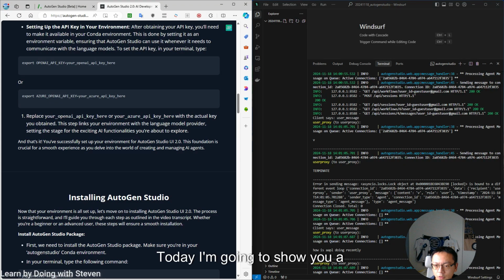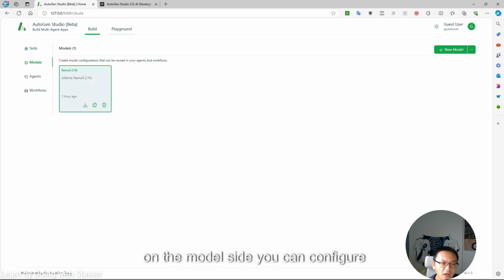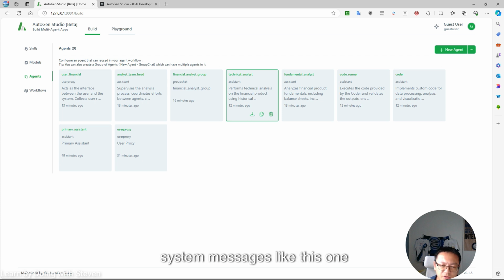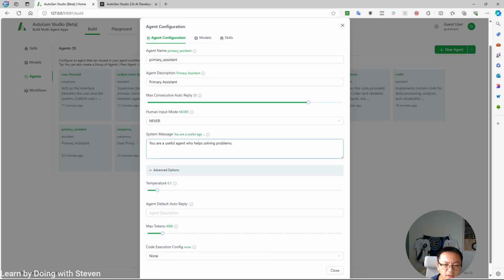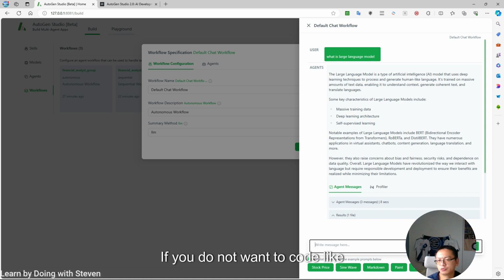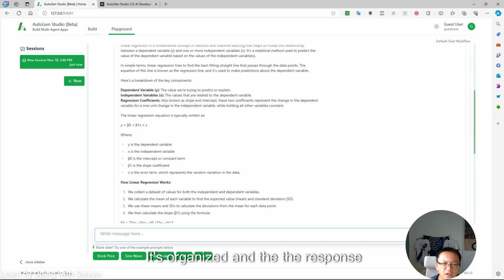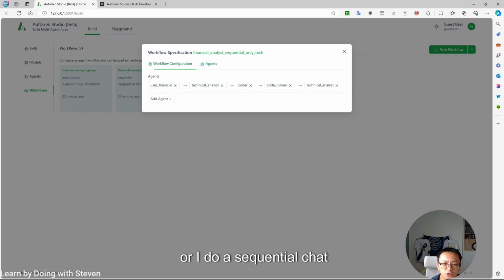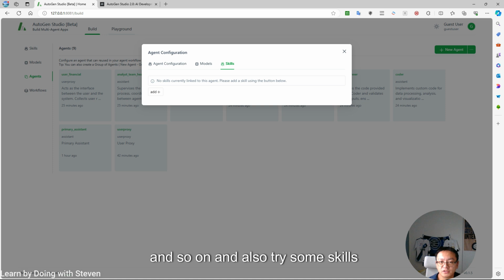🚀 AutoGen Studio 2.0 Tutorial | Build Agent Workflows Without Coding! 🛠️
🚀 Get Started with AutoGen Studio 2.0: Simplified Agent Workflows! 🌟 *(Premieres Dec 4, 2024, CET 15:30)*

### **Video Description**:
🔧 **Discover the Power of AutoGen Studio 2.0!**
In this video, I’ll walk you through **AutoGen Studio 2.0**, an incredible tool for building and testing agent workflows without writing a single line of code! 🎉

**Premiere Date**: 🗓️ **Dec 4, 2024** at **15:30 CET**

Here’s what you’ll learn:
✅ How to set up AutoGen Studio in minutes.
✅ Creating simple workflows for Q&A and agent interactions.
✅ Tips for configuring OpenAI or Llama models.
✅ Insights into sequential vs. group chat setups.

Whether you’re a developer or just exploring agent-based systems, AutoGen Studio’s user-friendly UI makes it **super easy** to get started! 💻

📌 **Links & Resources**:
👉 Visit [AutoGen Studio](#) for installation instructions.
👉 Previous tutorial on advanced agent coding: [Link]

### **Timeline**:
**00:00 – Introduction**
Welcome to the channel and an overview of AutoGen Studio 2.0.

**00:30 – What is AutoGen Studio?**
Quick intro to the tool and its features.

**01:15 – Installation Guide**
Setup in PowerShell.

**03:00 – Exploring Key Features**
Agents, skills, models, and workflows explained.

**05:20 – Workflow Demonstration**
Creating a simple Q&A workflow.

**08:30 – Advanced Use Cases**
Building a financial analyst group chat (work-in-progress).

**10:45 – Wrapping Up**